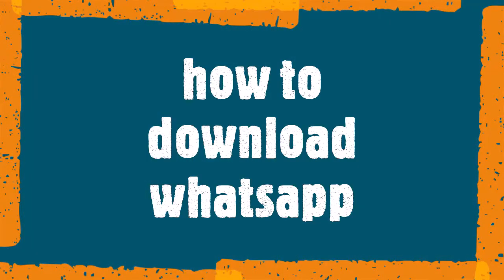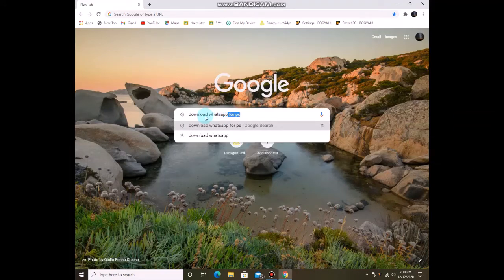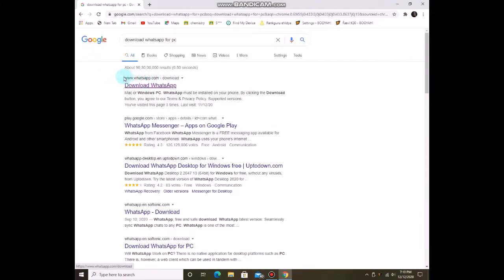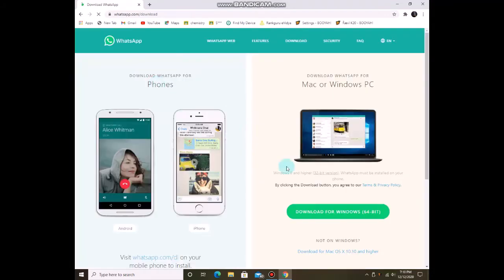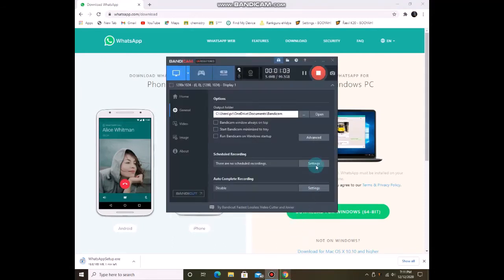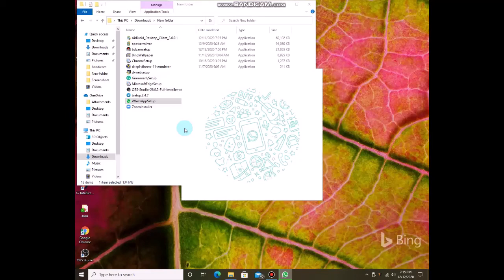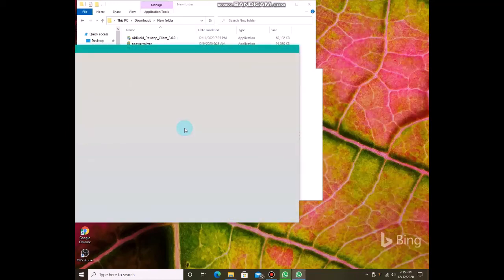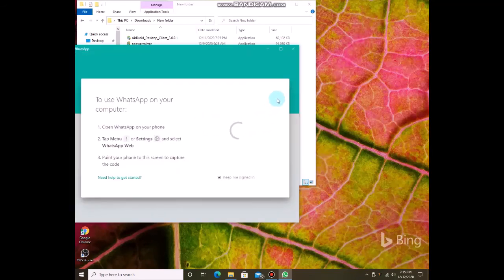How to download and install whatsapp in pc or computer(English)